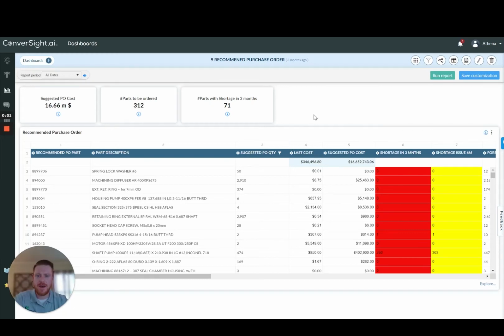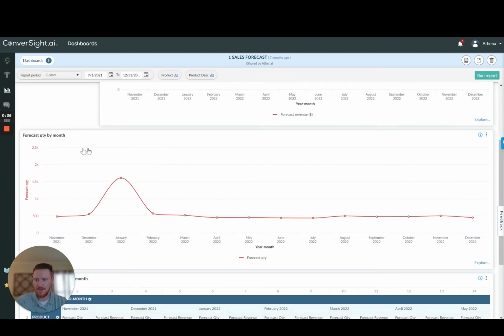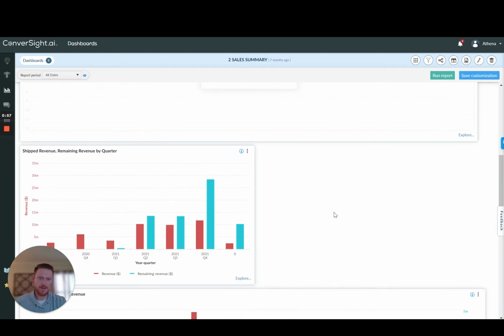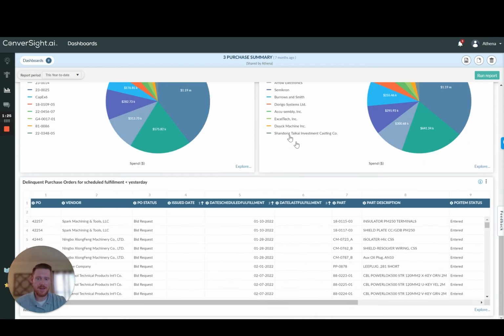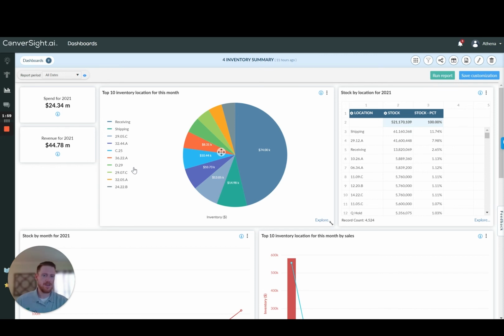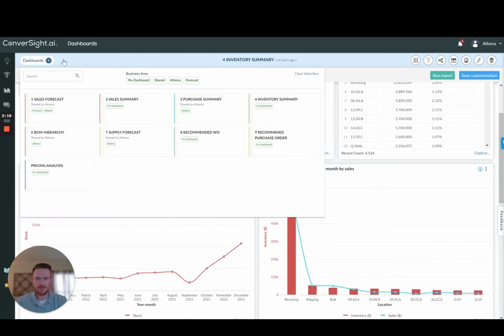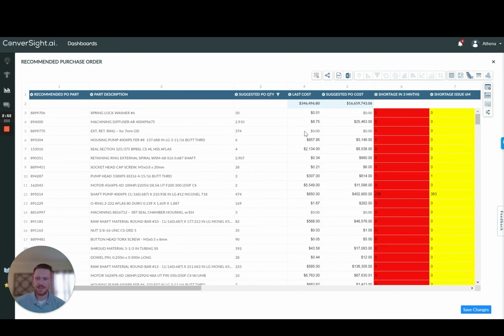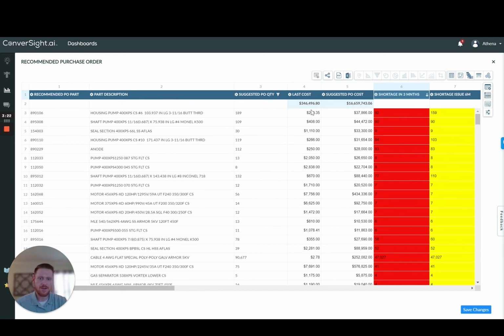Recommended Purchase Order - ConverSight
ConverSight analyzes your inventory, sales, and purchase data together to establish a Recommended Purchase Order for your business.